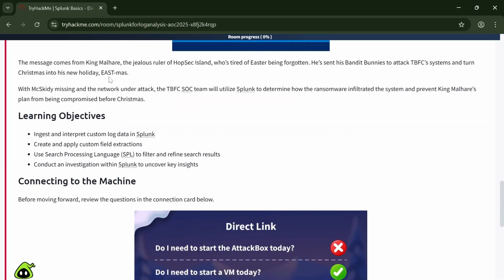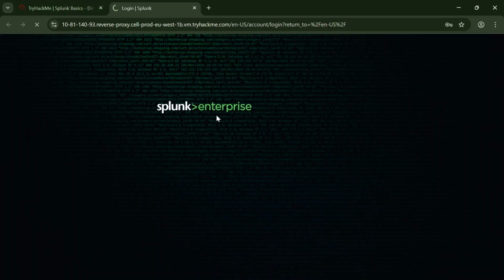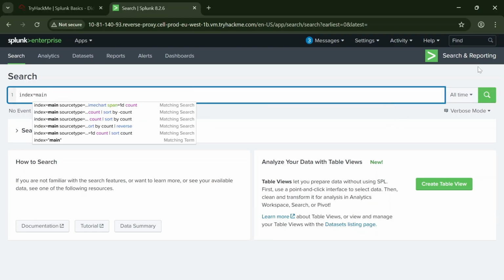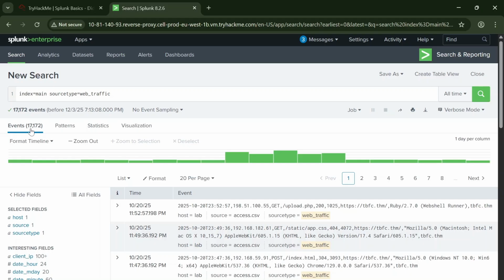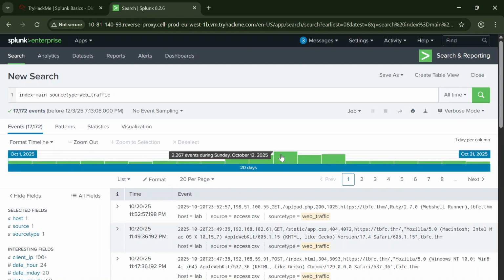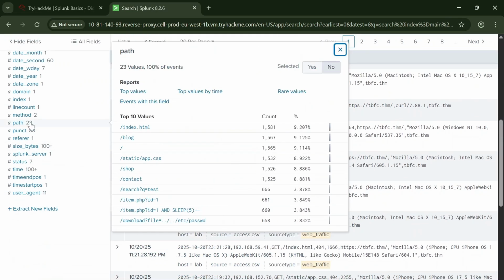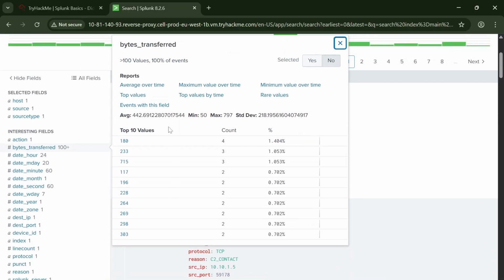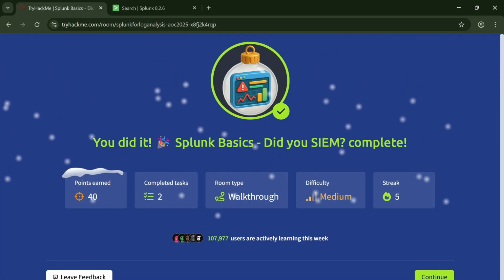TryHackMe: Advent of Cyber 2025 | Day 3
Advent of Cyber 2025 Day 3 - Splunk Basics - Did you SIEM?

Learning Objectives
Ingest and interpret custom log data in Splunk
Create and apply custom field extractions
Use Search Processing Language (SPL) to filter and refine search results
Conduct an investigation within Splunk to uncover key insights

0:00 Intro
0:18 Task 1 -  Introduction
2:18 Task 2 -  Log Analysis with Splunk
4:01 Task 2 -  Question 1
5:01 Task 2 -  Question 2
5:56 Task 2 -  Question 3
6:31 Task 2 -  Question 4
7:17 Task 2 -  Question 5
9:00 Outro

kali linux
linux
nmap
ssl
http
https
ssh
telnet
chargen
port
port numbers
wireshark